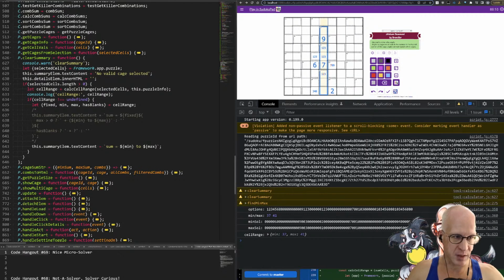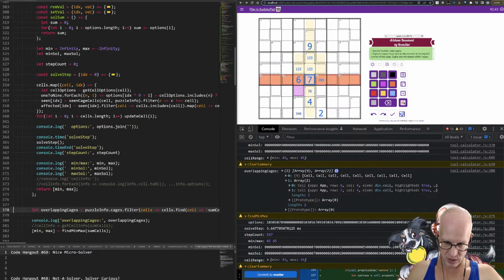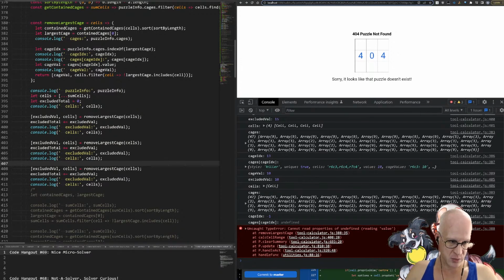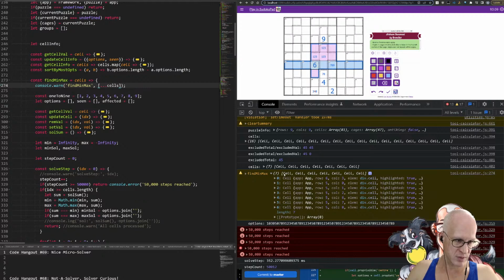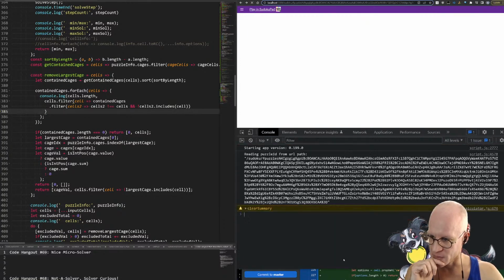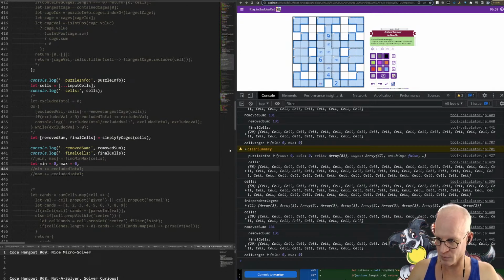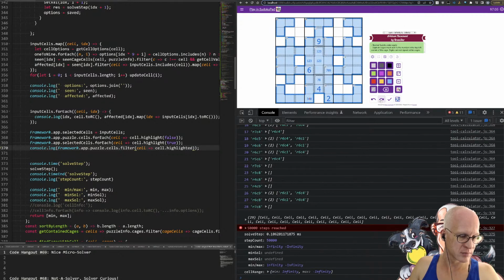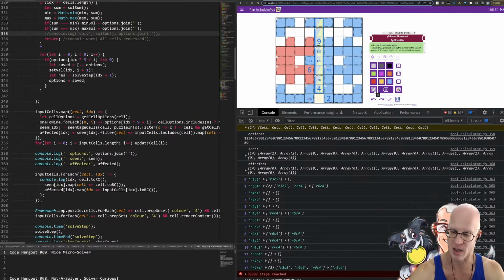Code Hangout #69: Nice Micro-Solver